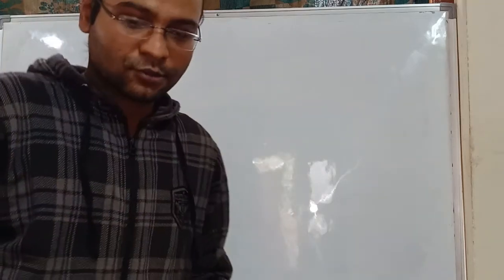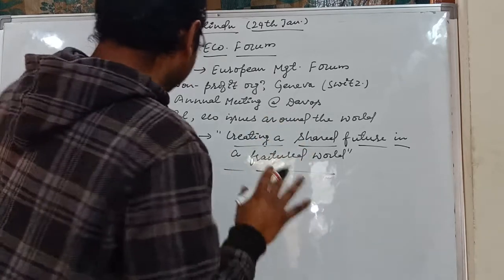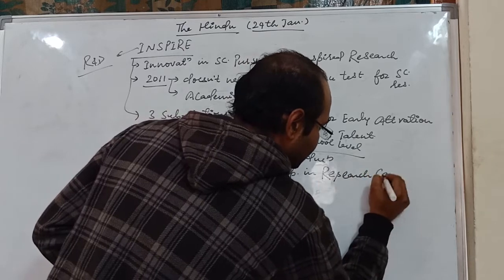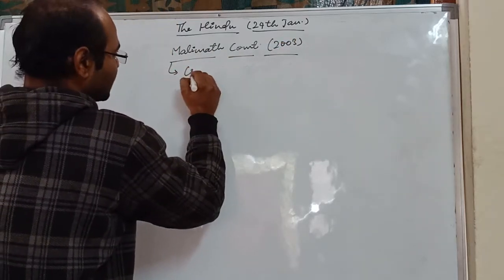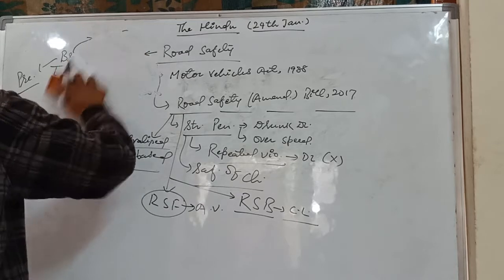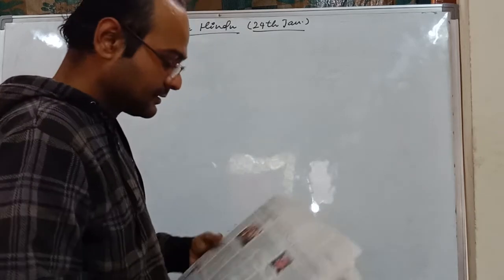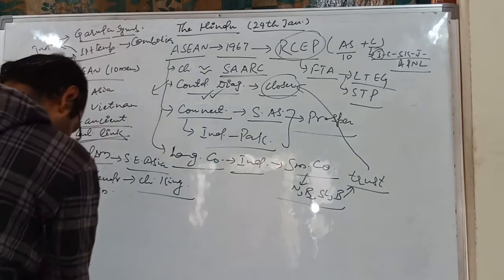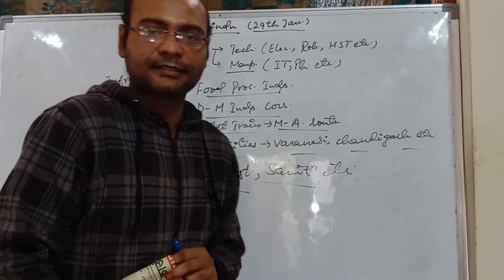24th January The Hindu Analysis by Daya S Jha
WORLD ECONOMIC FORUM, REPORTS, INSPIRE SCHEME, MALIMATH COMMITTEE, CRIMINAL JUSTICE SYSTEM, ROAD ACCIDENTS IN INDIA, ROAD SAFETY (AMENDMENT) BILL, BRASILIA DECLARATION, INDIA-ASEAN, CORPORATE TAX, INDIA-JAPAN